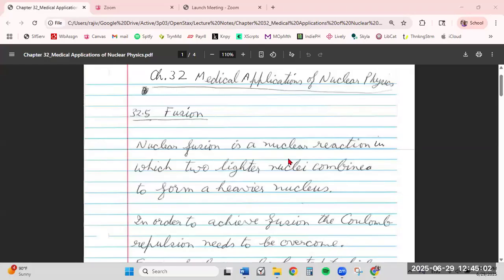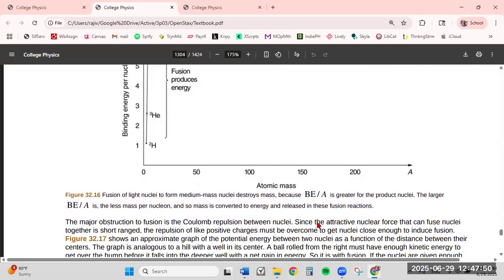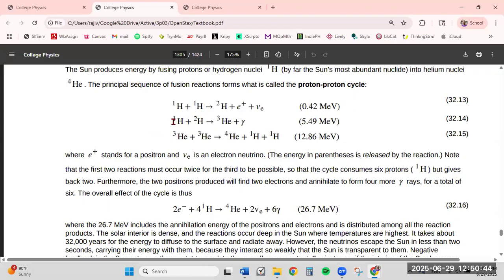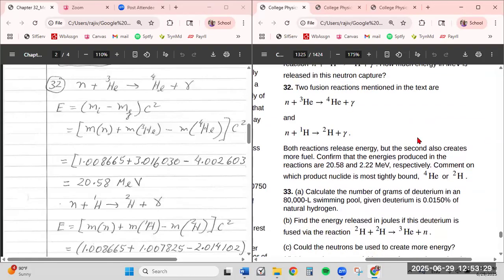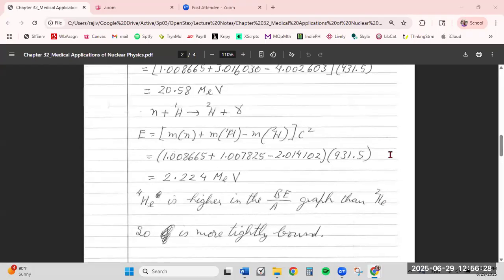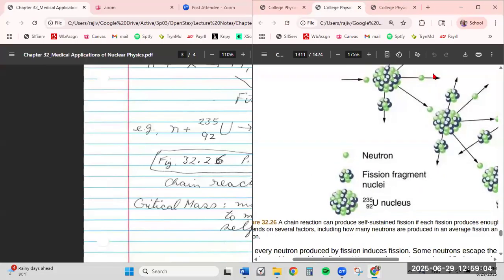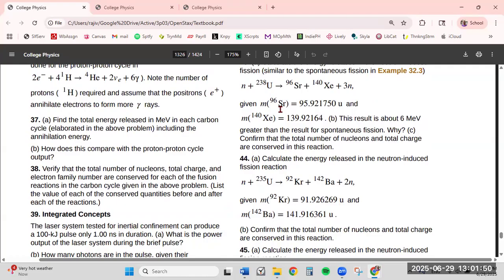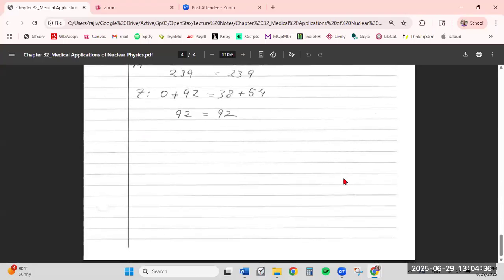Nuclear Physics: Nuclear Energy, Fission and Fusion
Nuclear Physics: Nuclear Energy calculations, Fission and Fusion, Critical Mass, Chain Reaction, Chapter 32 College Physics, OpenStax